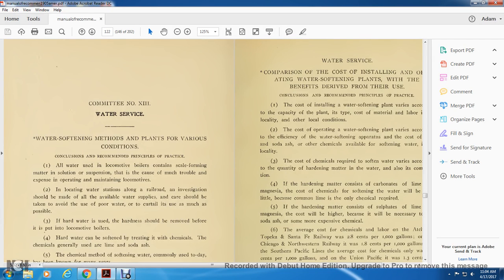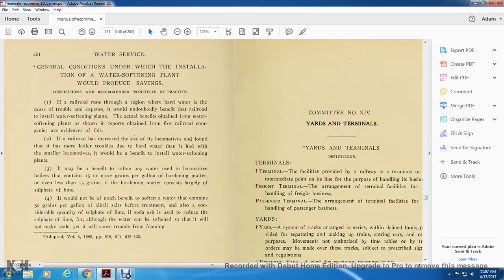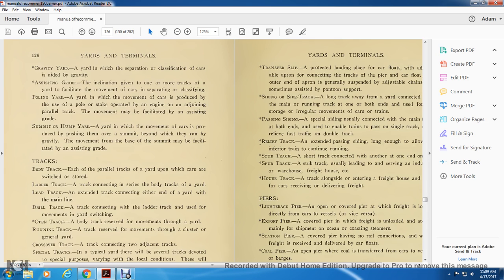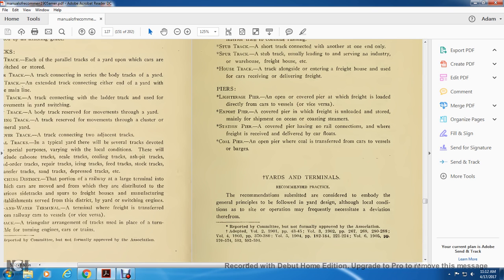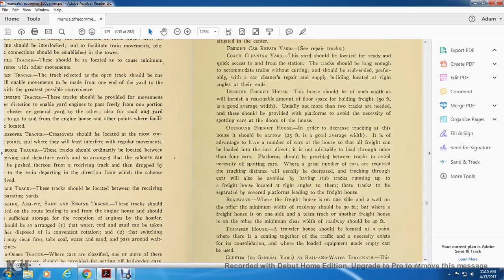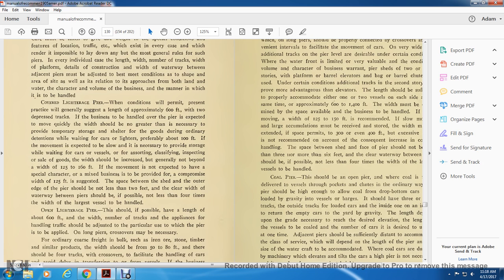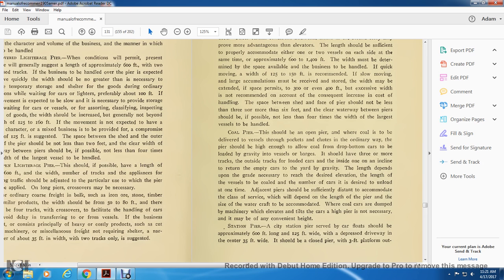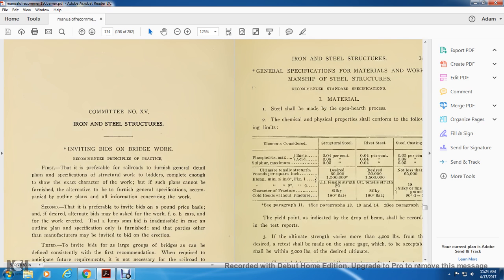MANUAL OF RECOMMEND PRACTICE RAILWAY ENGINEERING AND MAINTENANCE OF WAY PART6